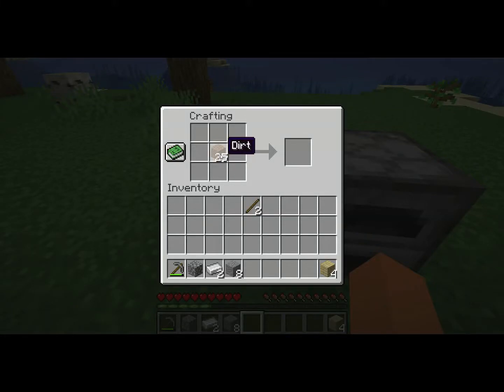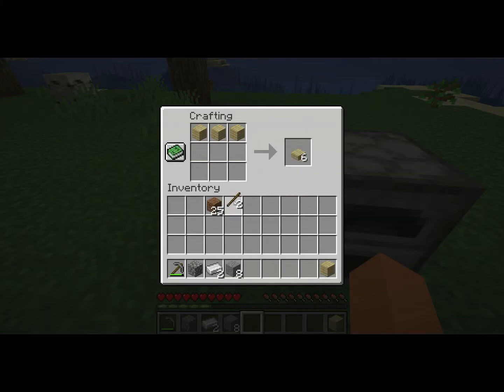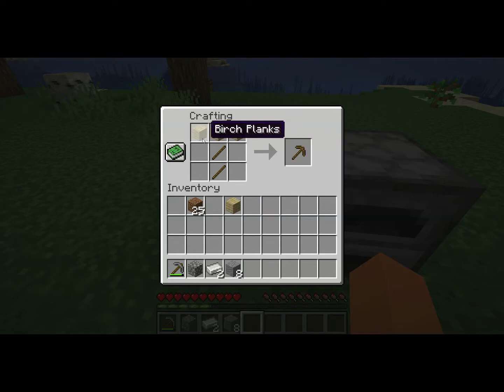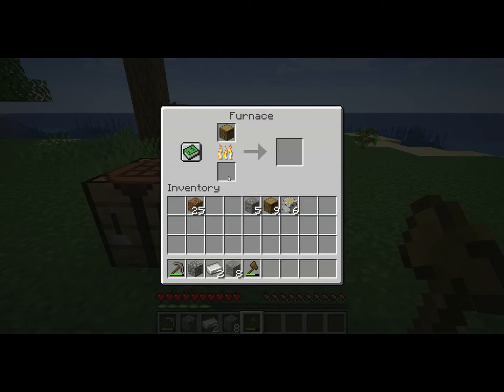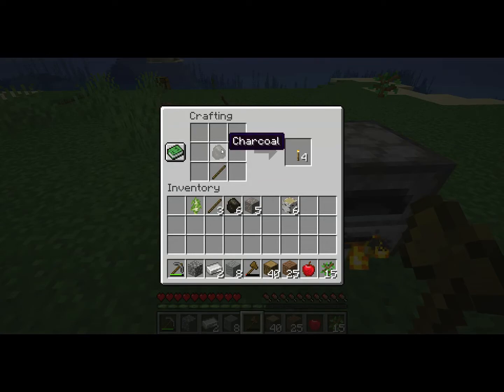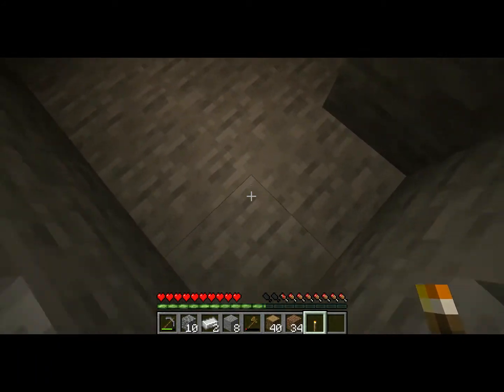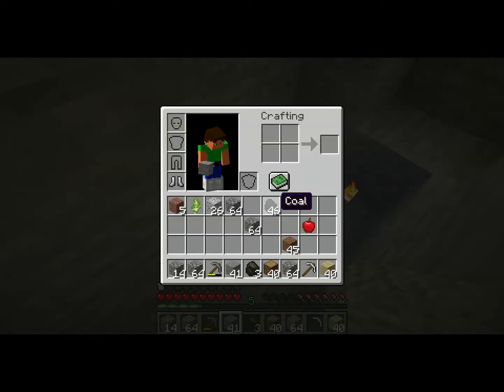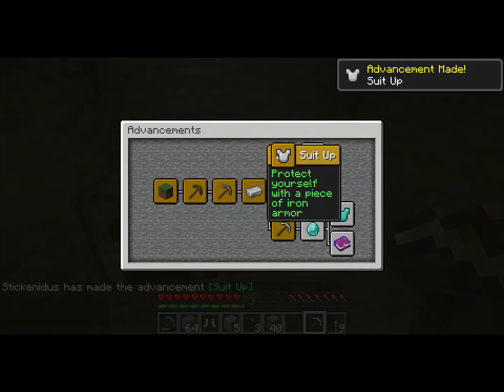Minecraft Survival Tutorial for Beginners No.2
Minecraft Survival Tutorial is a video series that will be going through the basics of Minecraft step by step and will allow you or your child to follow along with the simplest of ease